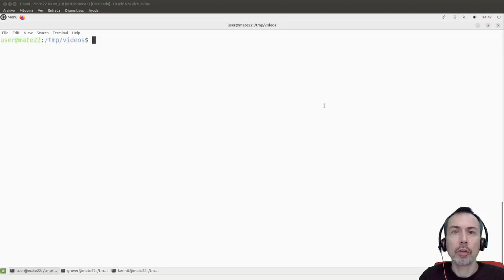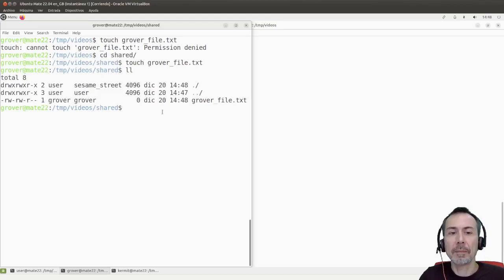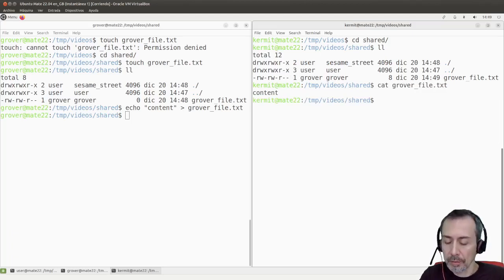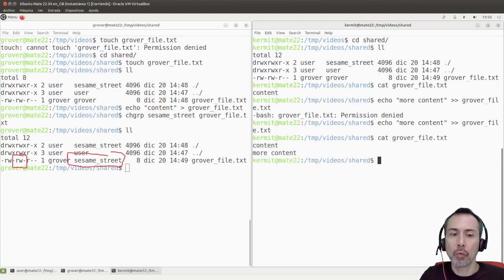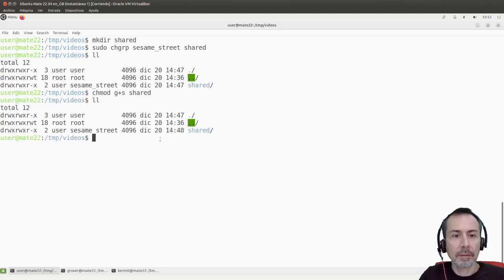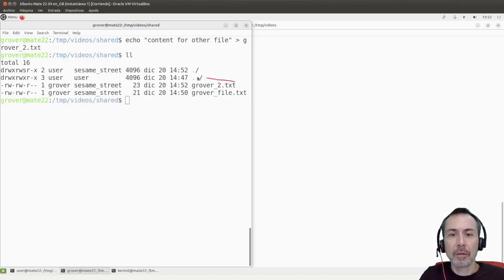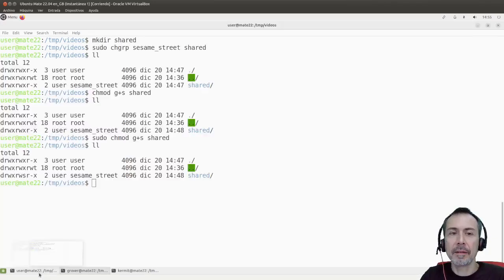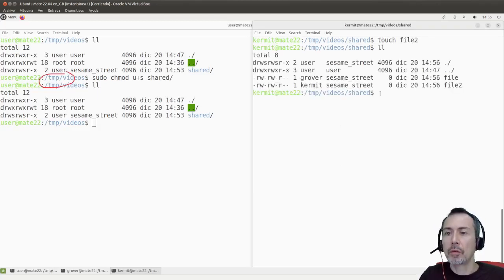SI-UT8-G2-15 setuid and setgid for folders